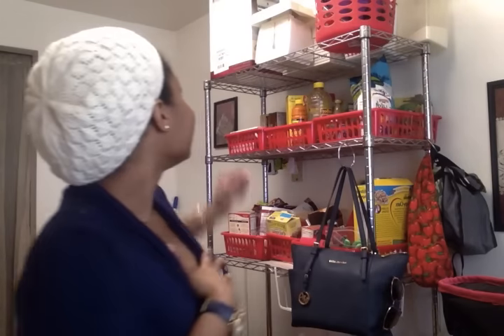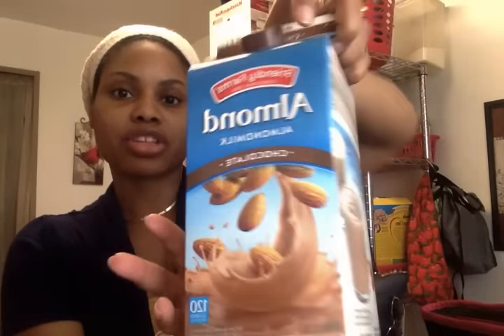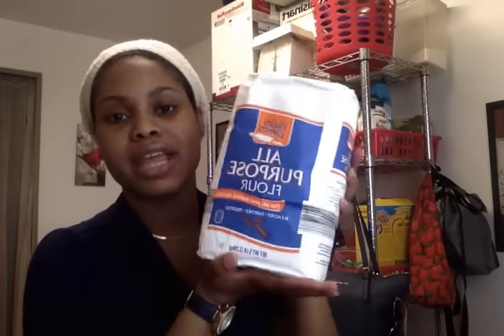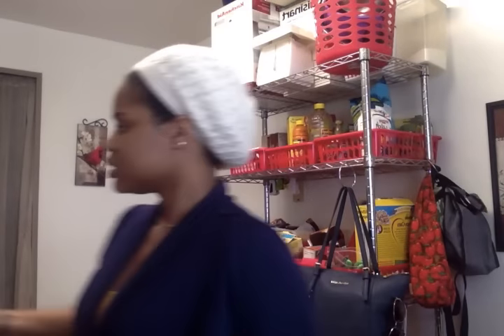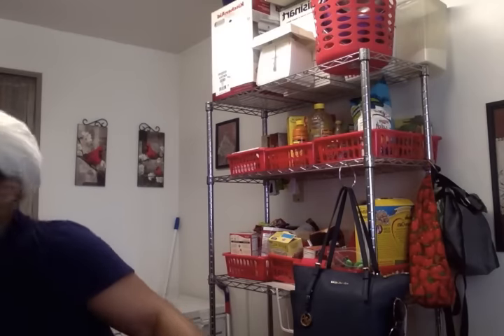ALDI GROCERY HAUL: HEALTHY AS CAN BE LOL :)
In this video , you will see the a lot of fruits and veggies! I'm on a mission to make my family's diet as healthy as can be! Enjoy